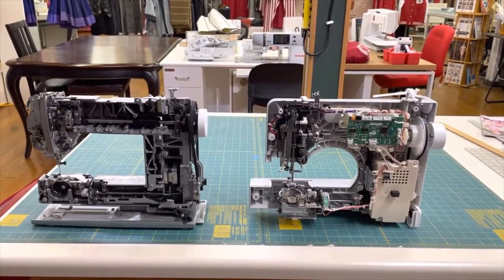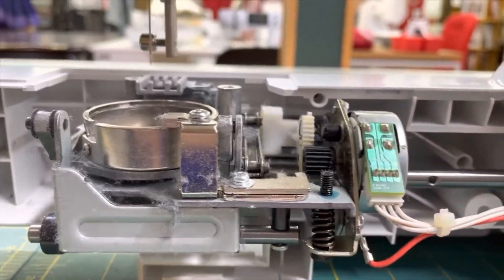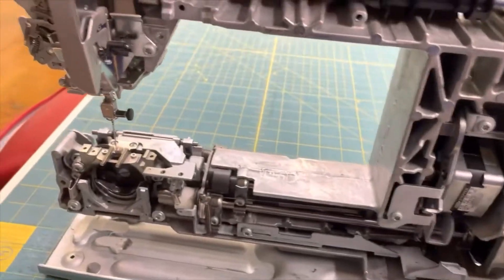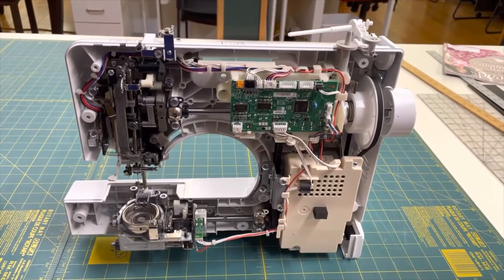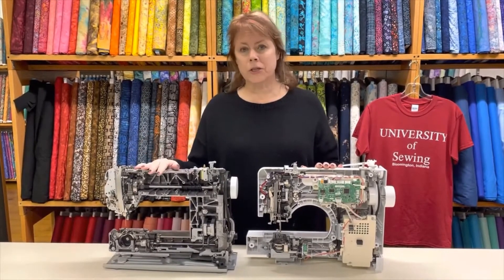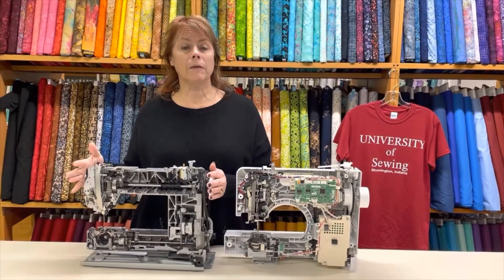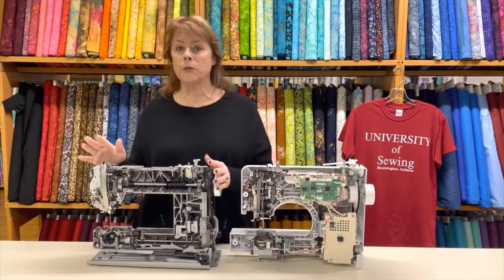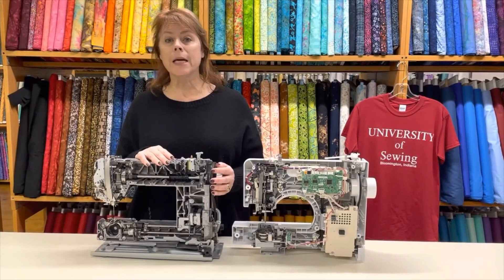Sewing Machine Comparison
Watch Margaret from the University of Sewing compare the inner structure of an inexpensive Sewing Machine with a Bernina Sewing Machine.  She will show why those Big Box deals aren't a deal and why they end up in our landfills at a fericious rate.